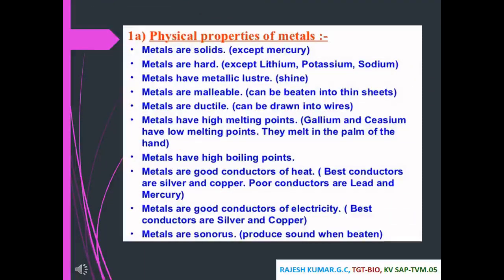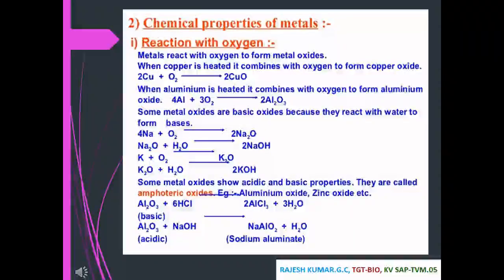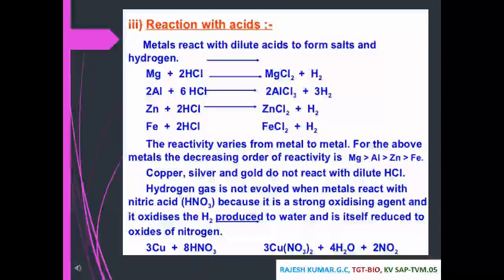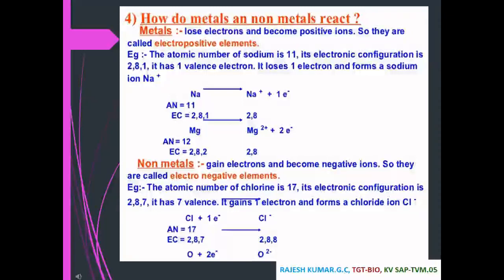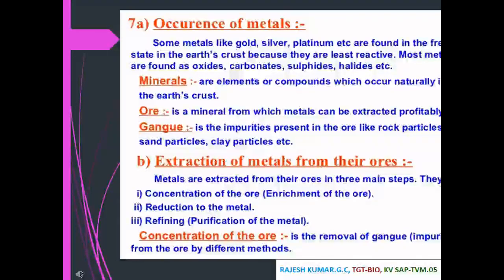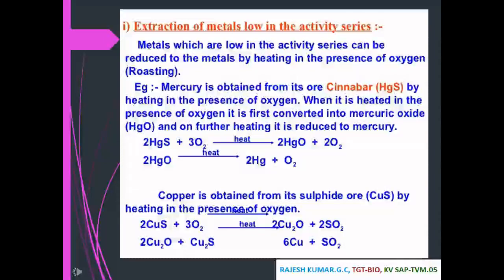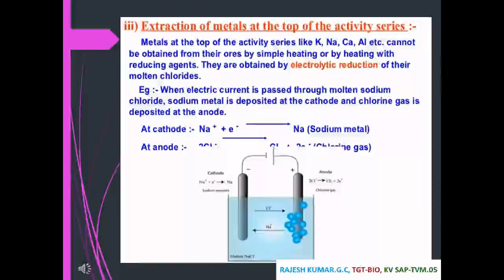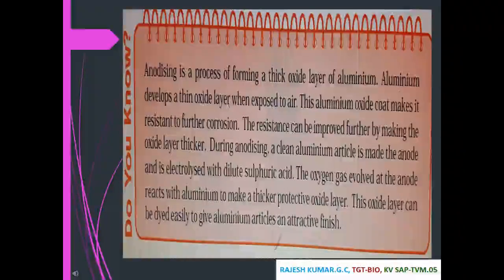Metals & Non-metals - Class.10-Video lesson